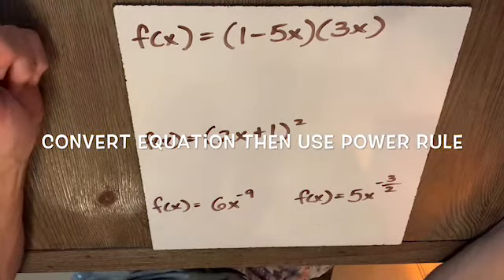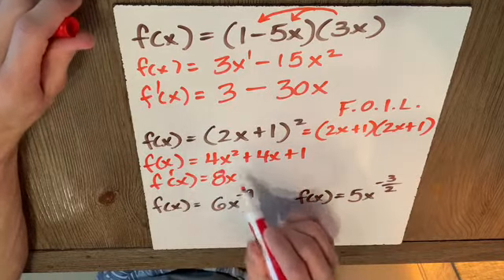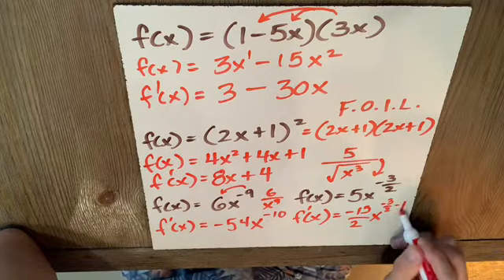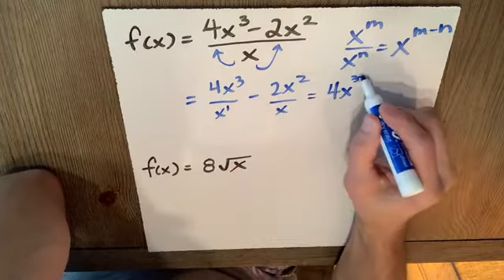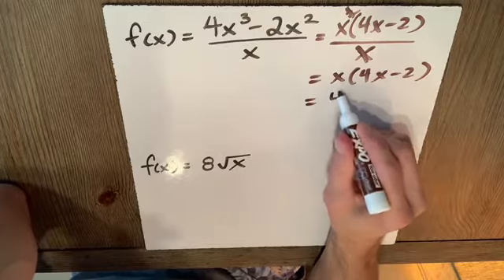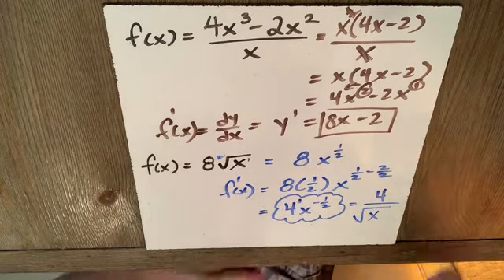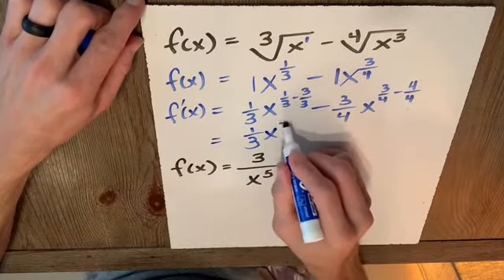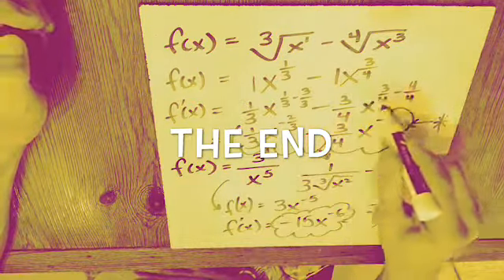Convert Equation then Use Power Rule